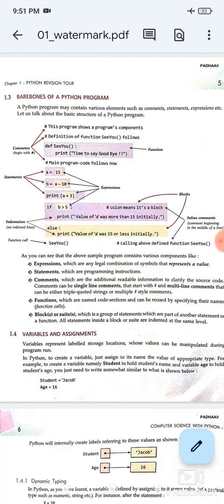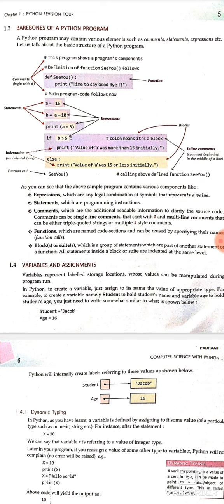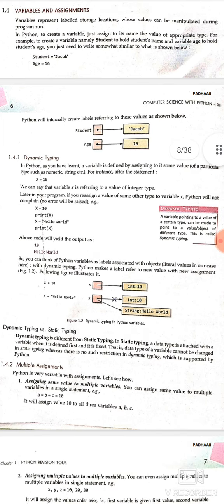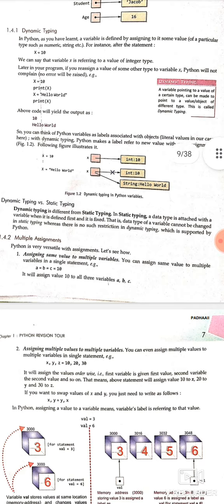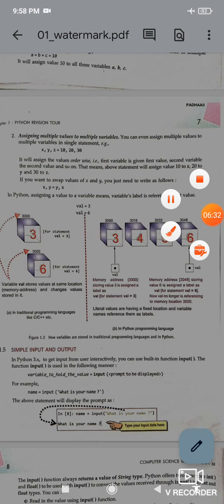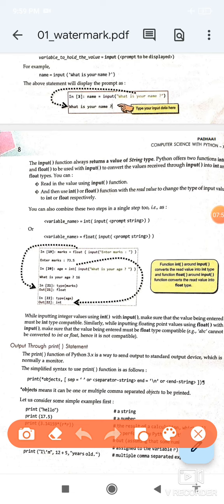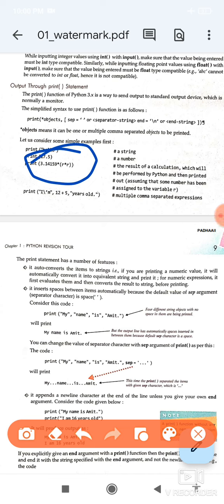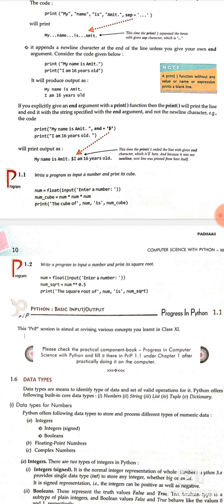python revision tour part2: barebones, variables and assignments, simple input and output